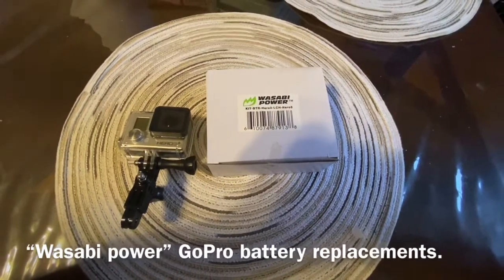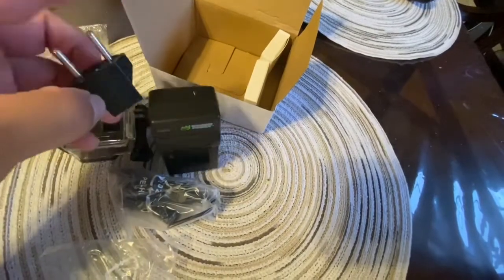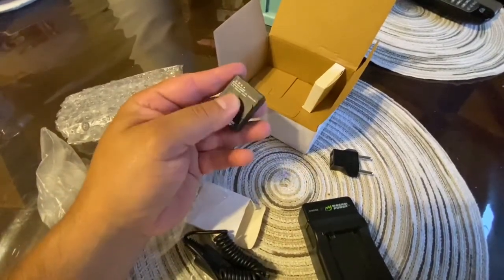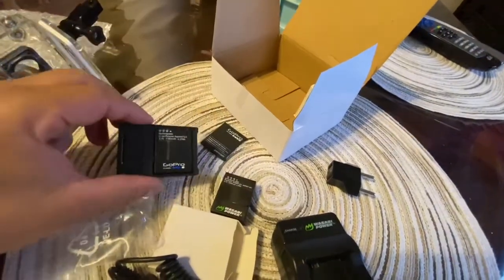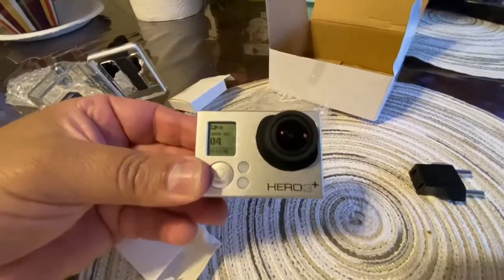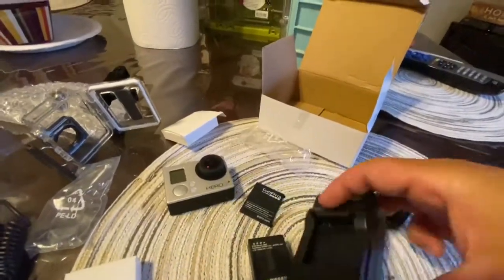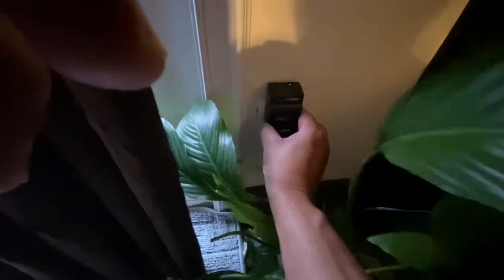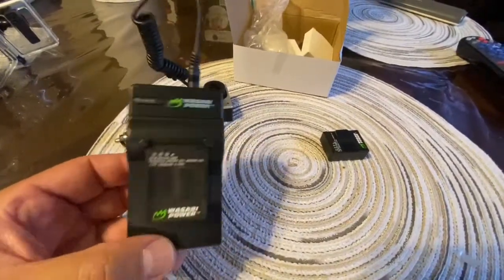Amazon wasabi power battery packs for GoPro hero 3+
Aftermarket battery packs  with charger for GoPro hero 3+